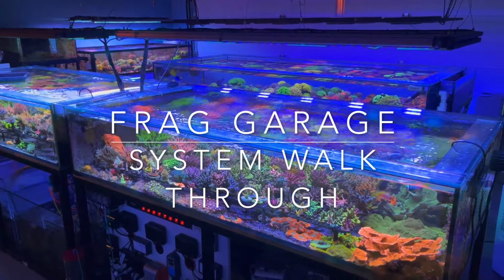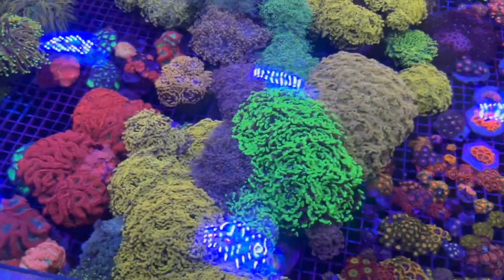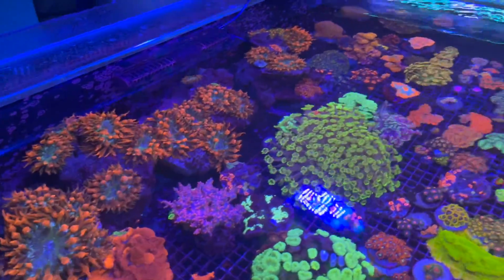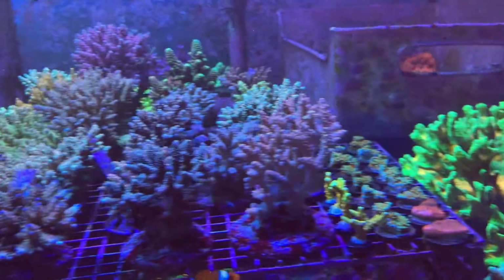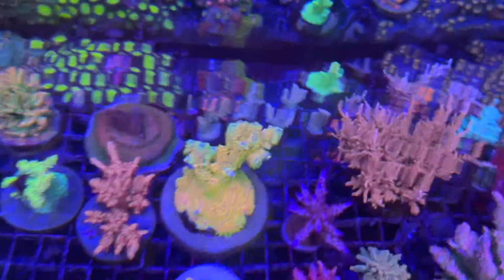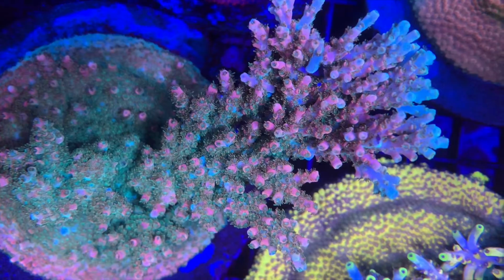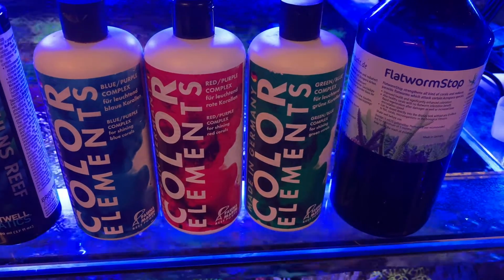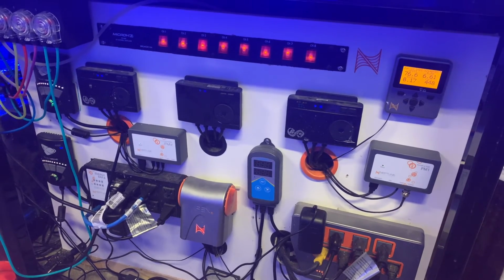Frag Garage - System Walk Through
Here's a quick walk through video, filmed with my iPhone, showing my 3 systems and some of my favourite corals.